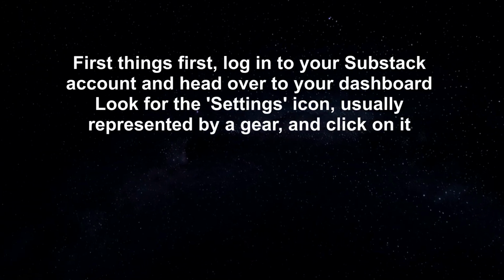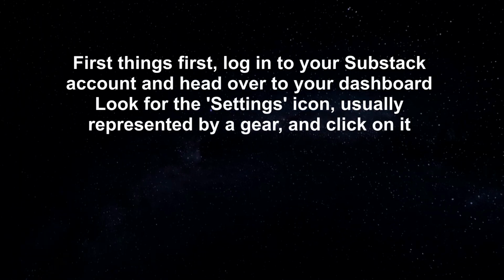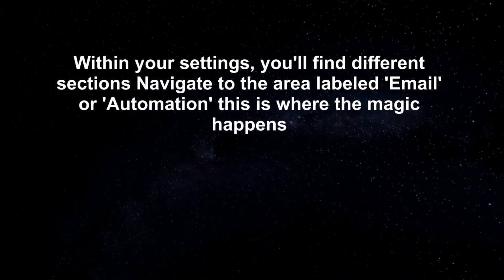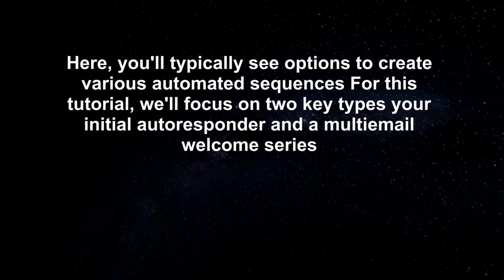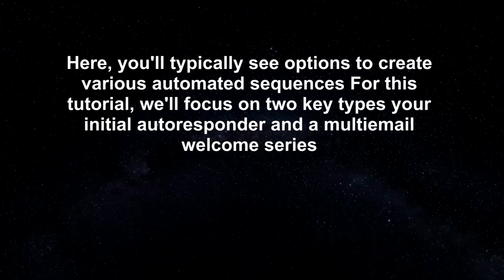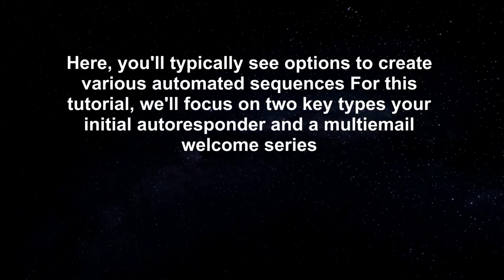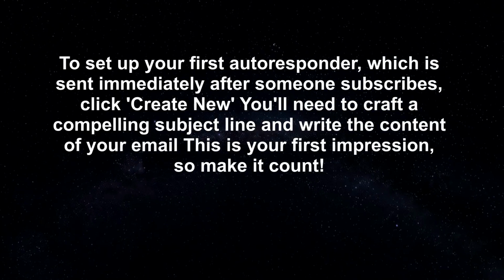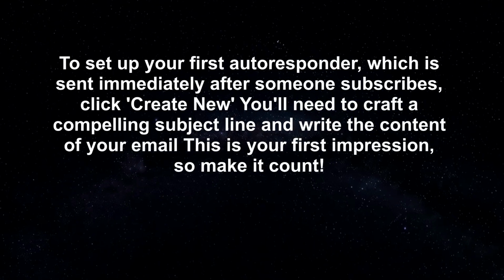How to Make an Automated Email Using Substack - AshleyHowTo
How to Make an Automated Email Using Substack details the process of setting up autoresponders and welcome series for your subscribers, ensuring timely and relevant communication that nurtures relationships and drives engagement.

00:00 Intro
00:07 Welcome and Overview
00:24 Accessing Settings
00:37 Navigating to Email/Automation
00:47 Exploring Automation Options
01:00 Setting Up Your First Autoresponder
01:19 Welcome Email Content
01:35 Building a Welcome Series
01:55 Timing Your Series
02:13 Content for Subsequent Emails
02:30 Saving and Publishing Automations